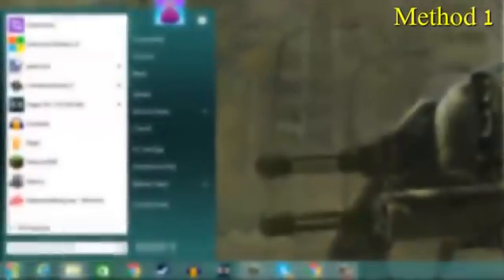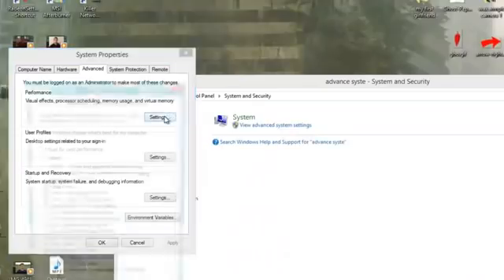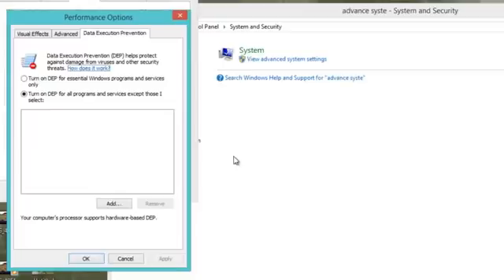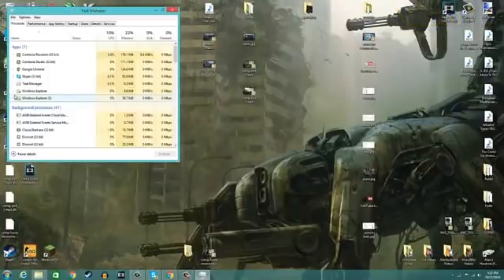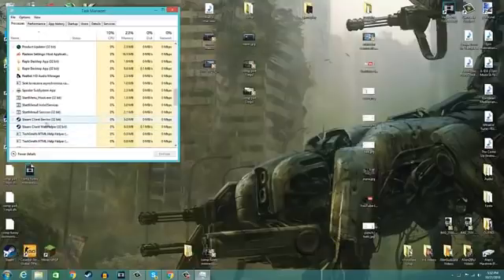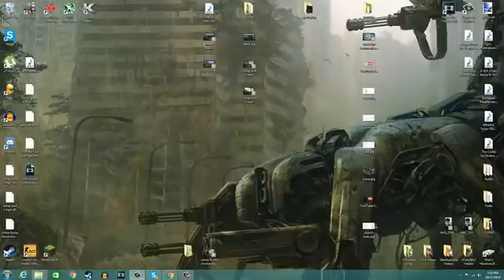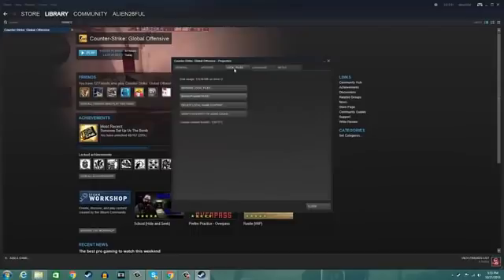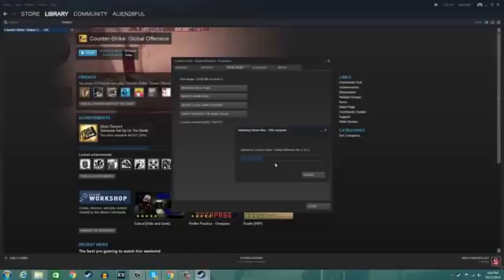CS:GO - Cannot Connect to Matchmaking Servers FIXED!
-How to fix Fps Drop Problem CS:GO